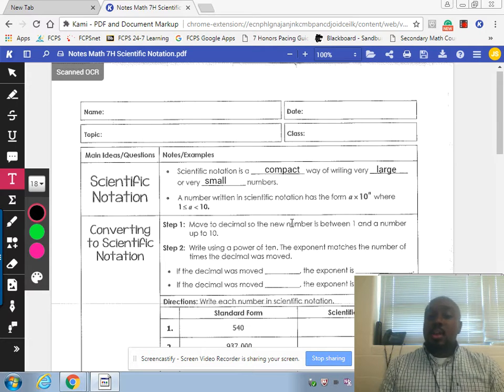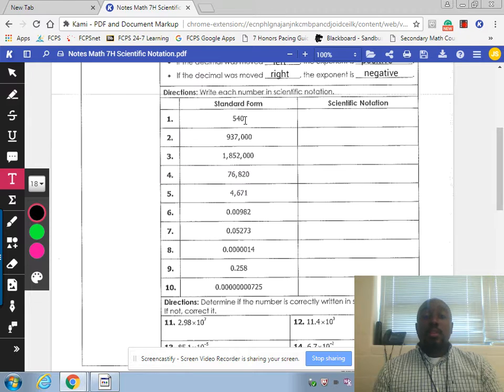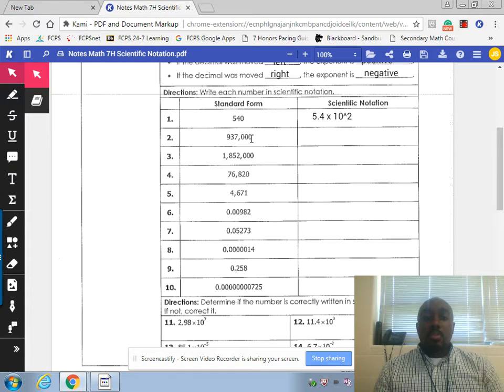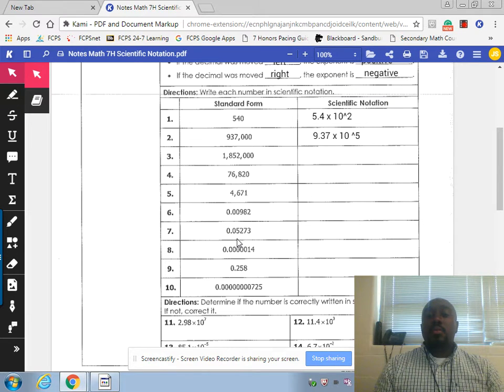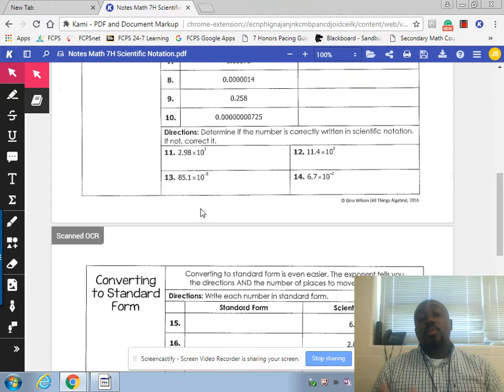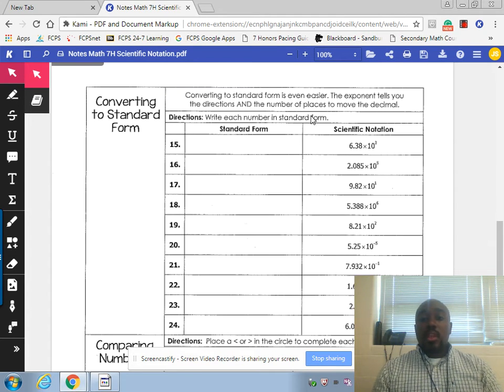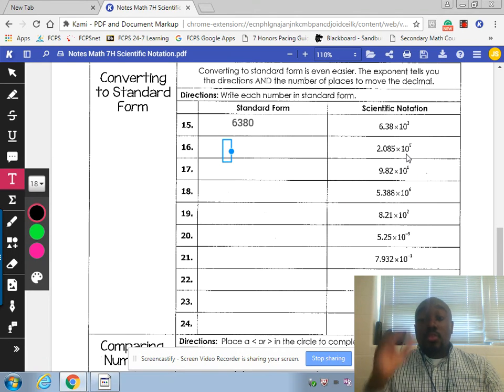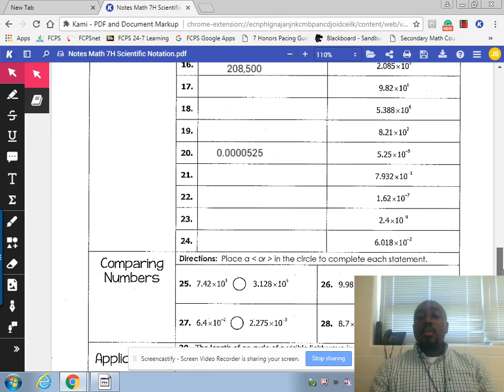Sep 5, 2017 9:56 AM